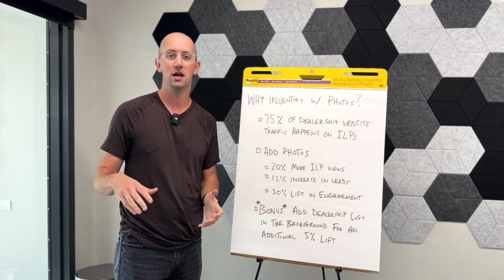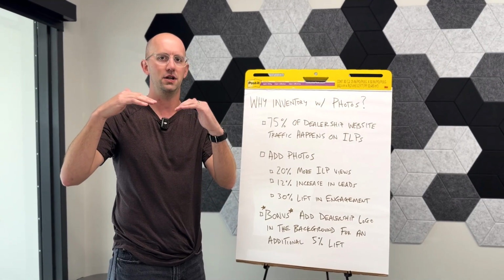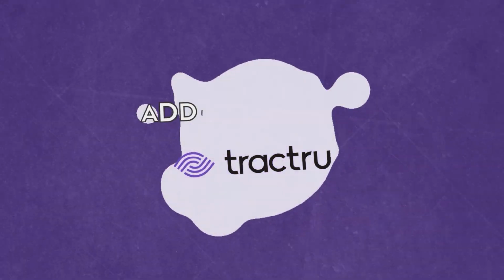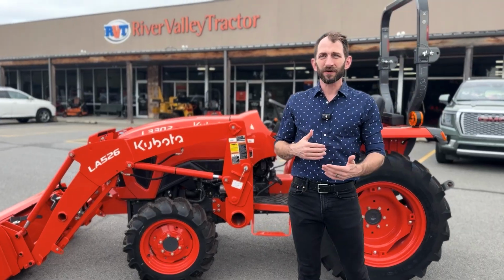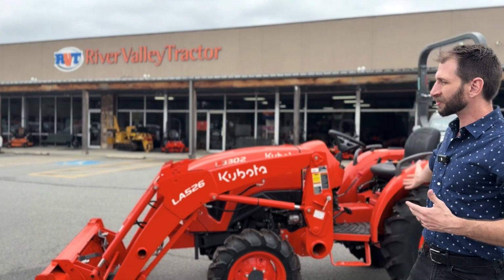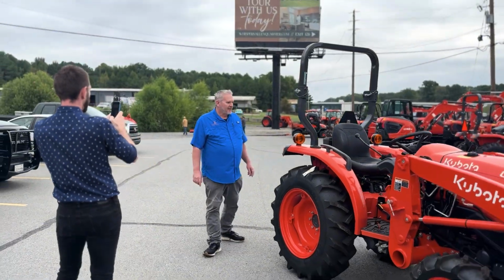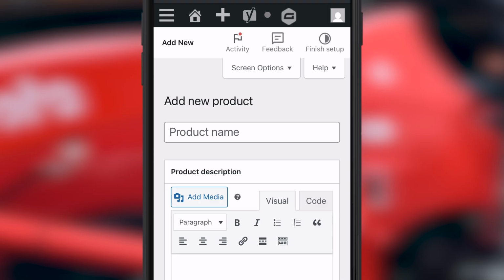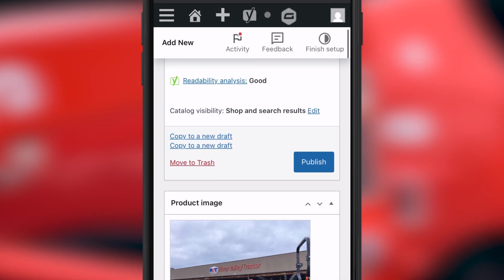Best Practices - Adding Images to your Inventory